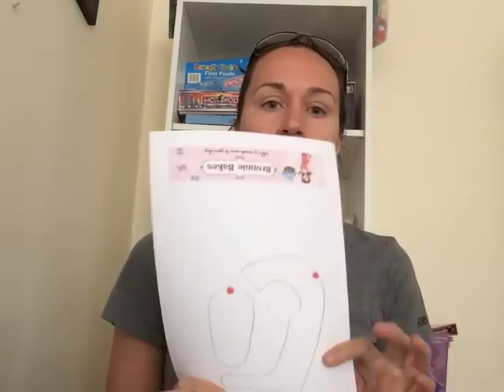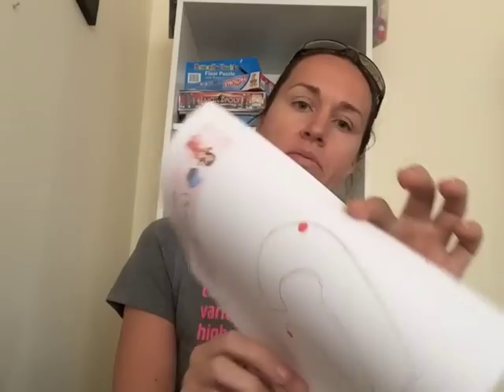How to make fondant baby shoes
Learn how to make fondant baby shoes or booties with this easy to follow tutorial.

The template is available to download at the end of this blog post